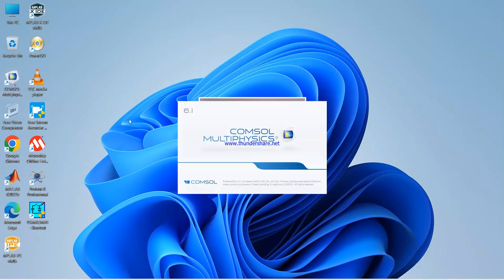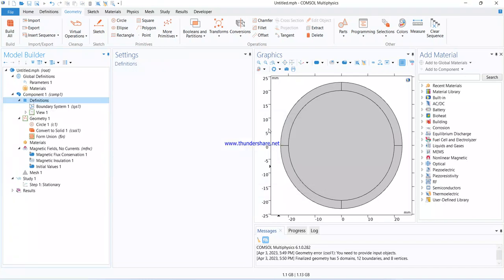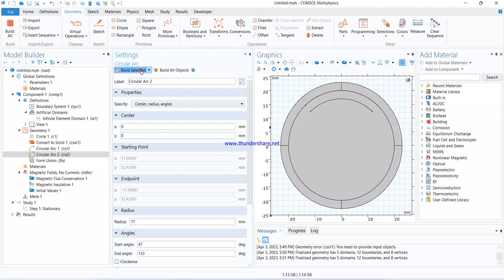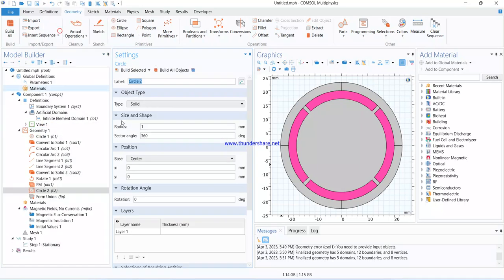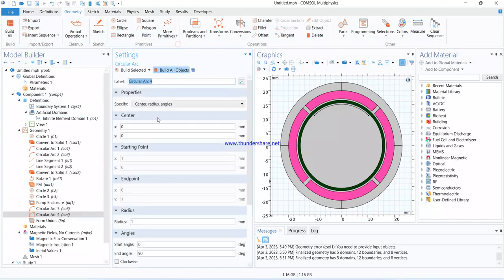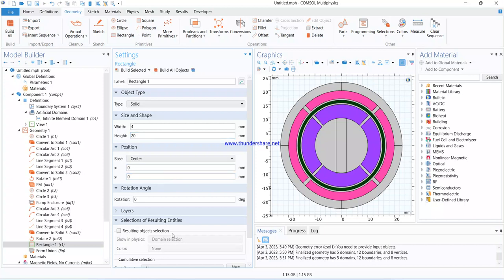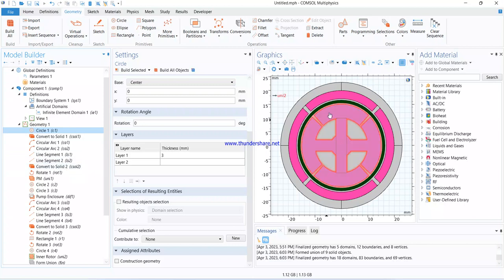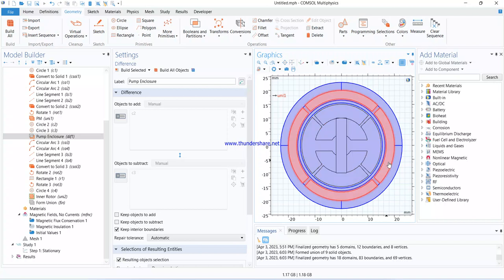Modelling of geometry in Comsol for an alternate EM Pump concept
You can text me WhatsApp @ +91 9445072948 for any further quarries